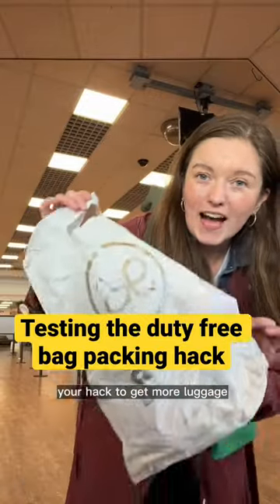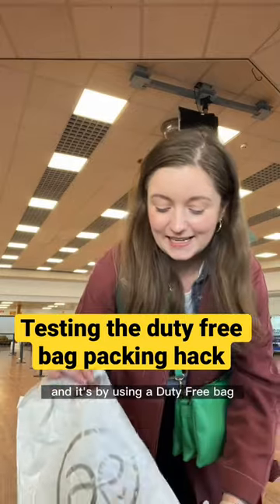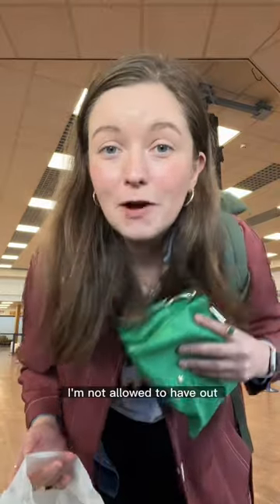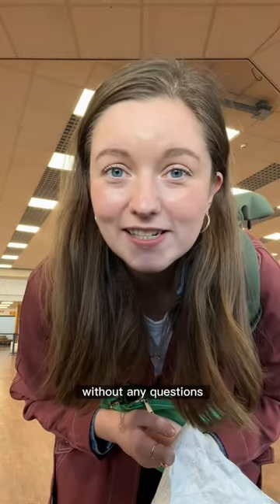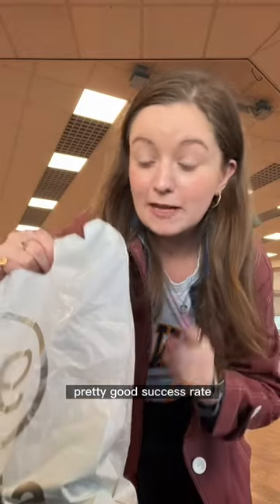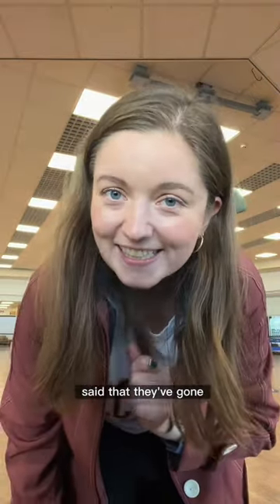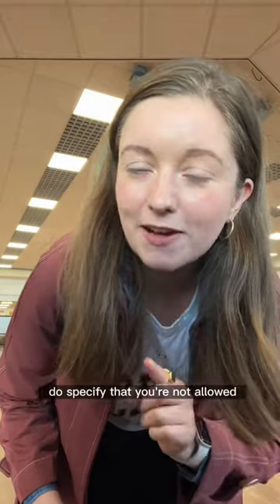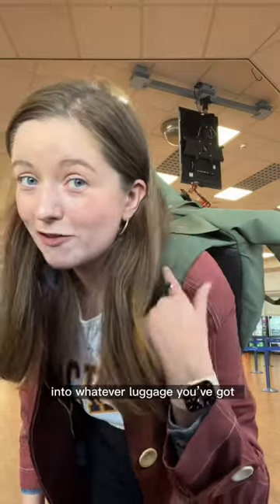The duty free bag trick WORKS?! 🫣 PACKING TRAVEL HACK #2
Once again, I'm refusing to pay for extra baggage on my cheap flight and so the next packing hack we're trying is... using a duty free bag!

Have you tried this one before?